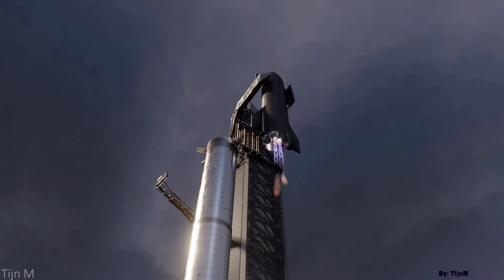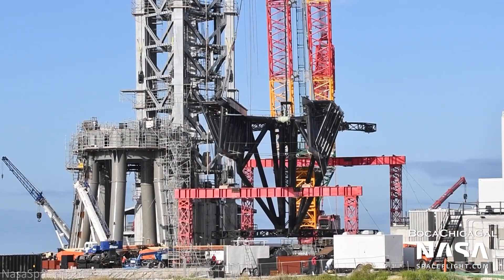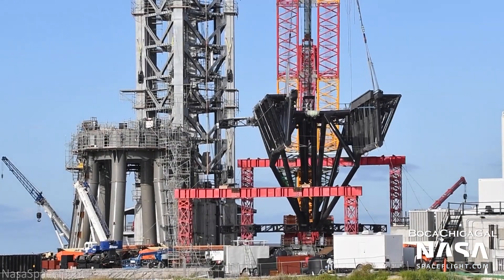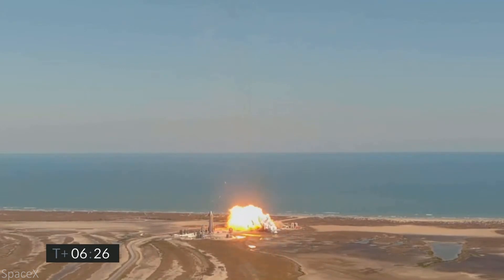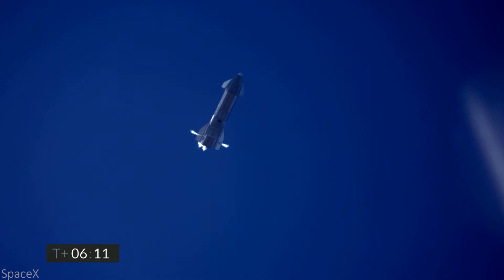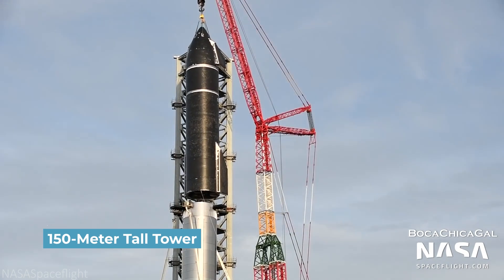What is SpaceX’s Mechazilla? Explained in 9 Minutes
SpaceX's Mechazilla Explained - Why It’s Vital for A Starship Mission to Mars

Thumbnail credit: Tijn M.

SpaceX's Mechazilla is a massive arm built to move rockets onto launch pads and eventually much more.

At the helm of the latter is SpaceX, the current leader in spaceflight and the leading chance for humanity to make it back to the Moon and eventually to Mars. And Mechazilla is a step towards fulfilling that eventual goal.

Anyway, the reasoning behind the naming isn't too critical — in an April Tweet, Elon Musk blatantly said, "the Starship launch tower that catches the giant rocket booster is basically Mechazilla." And well, that's a pretty good comparison.

After all, Mechazilla is an arm attached to SpaceX's launch tower. Fully assembled, it'll look a lot like that particular massive mechanical beast. Luckily though, with a stated goal to catch returning Starships and Super Heavy boosters, it'll be what's likely to push SpaceX's Starship further to near-full reusability.